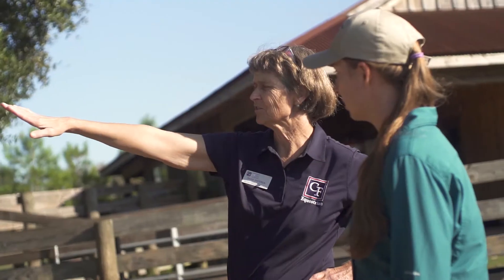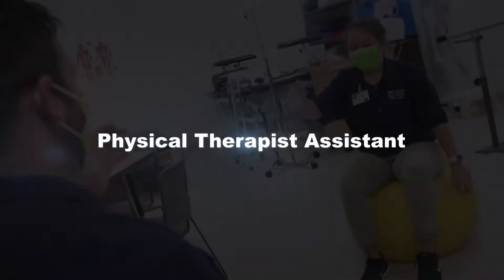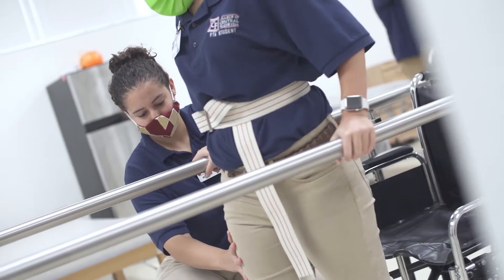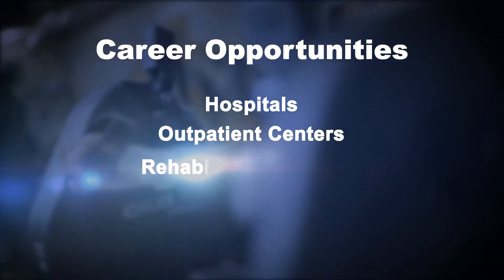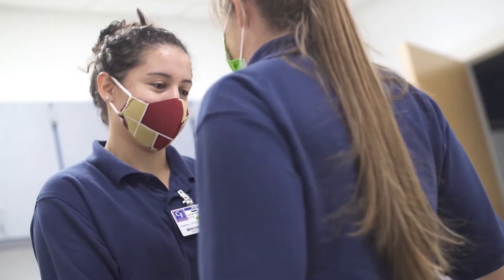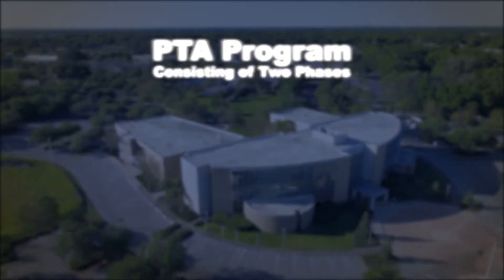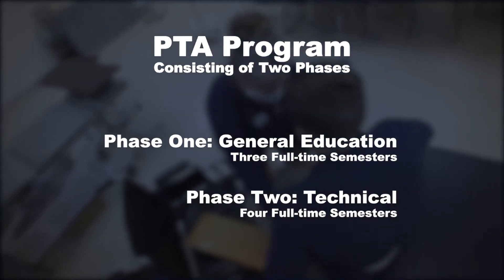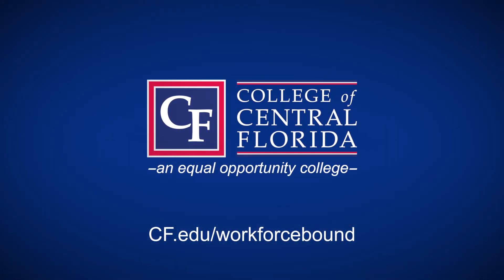Workforce Bound-Physical Therapist Assistant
The Physical Therapist Assistant program prepares students to provide patient treatment under the direction and supervision of a physical therapist. PTSs are directly involved in patient treatment, performing such duties as applying physical agents and designing and implementing exercise programs.